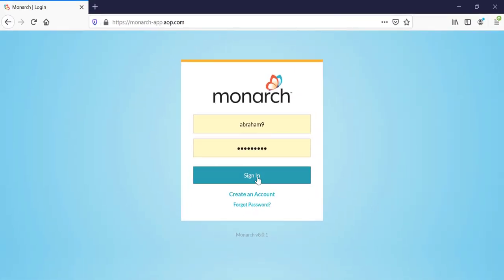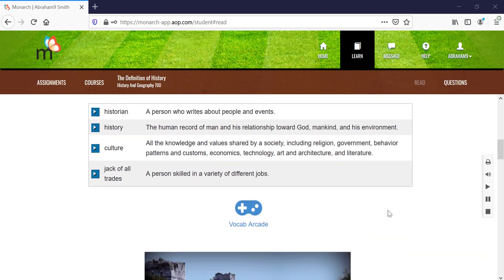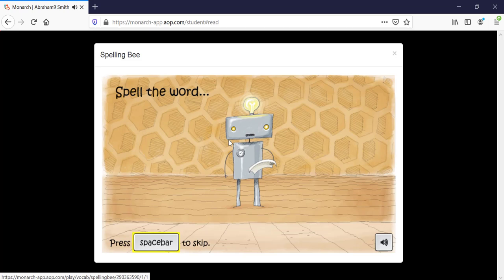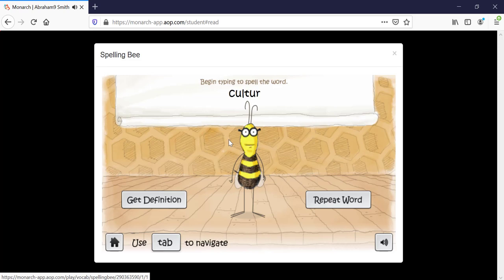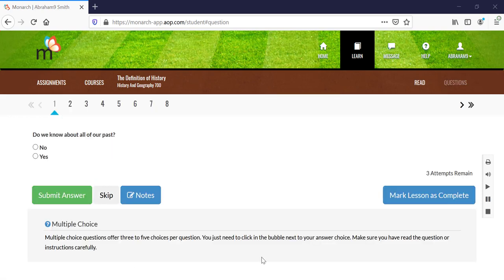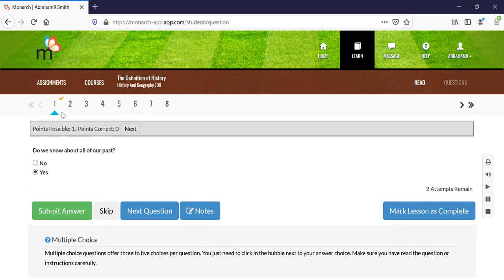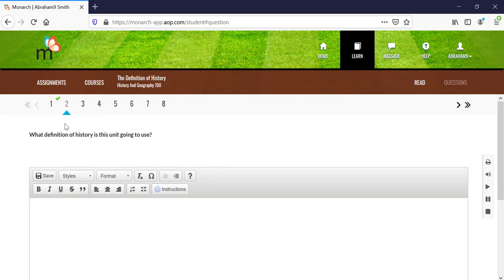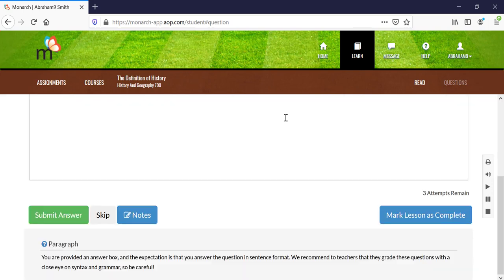Monarch FAQ - Student Coursework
Walk through one of your Monarch student's assignments, and explore the rich interactivity of the Monarch coursework.